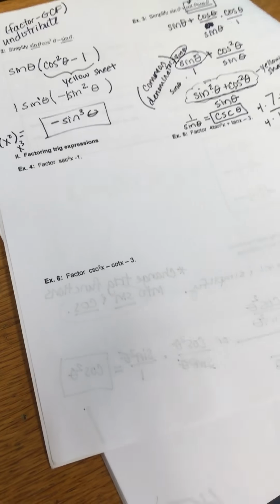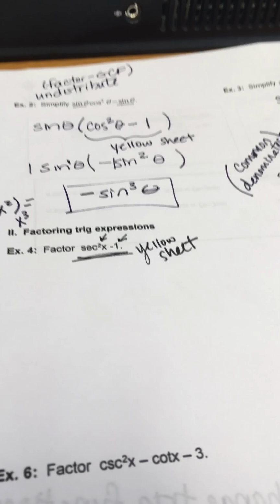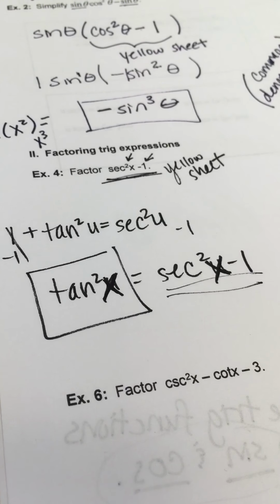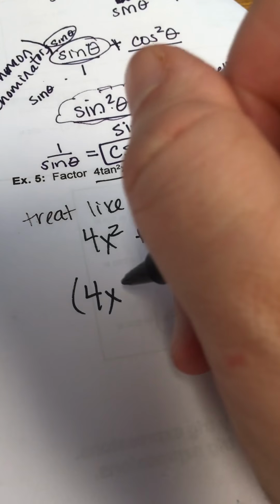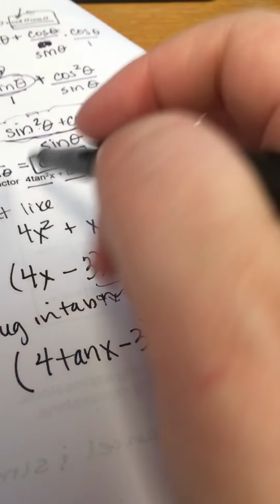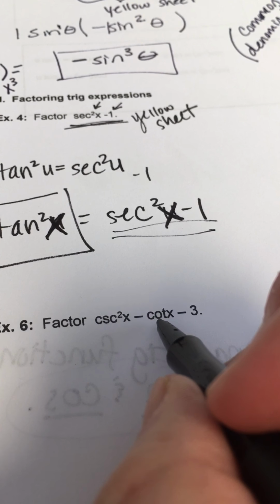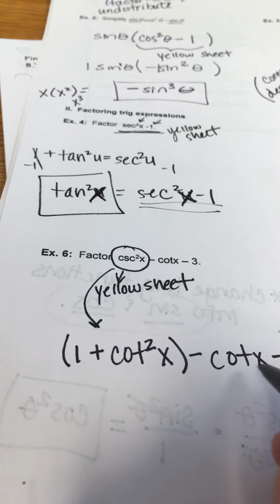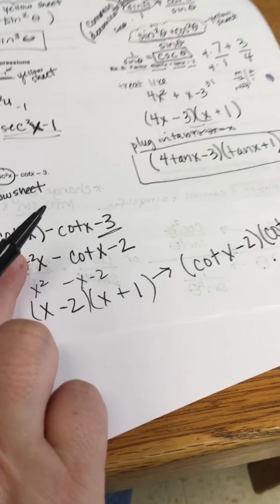CAT Unit 8 day 1 cont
CAT Unit 1 finish page 2